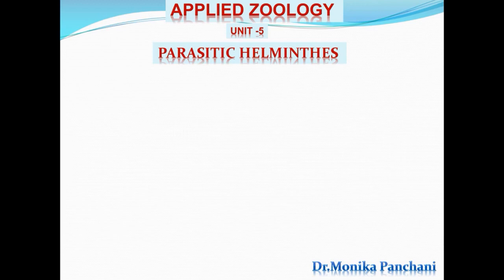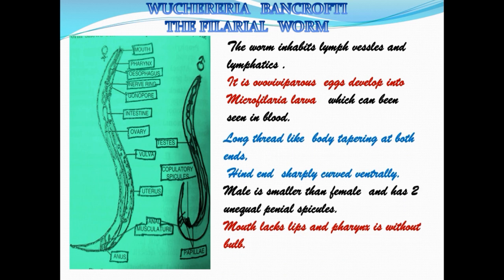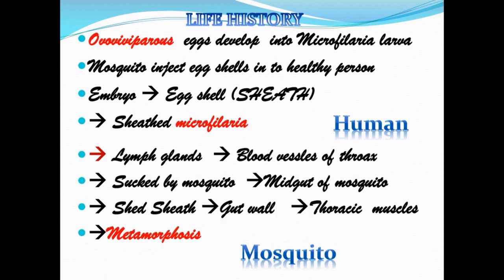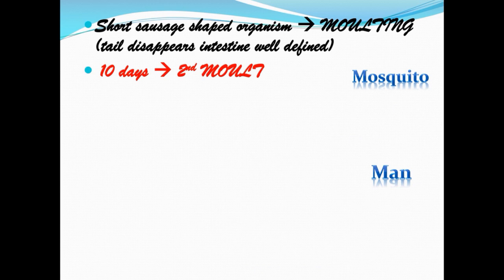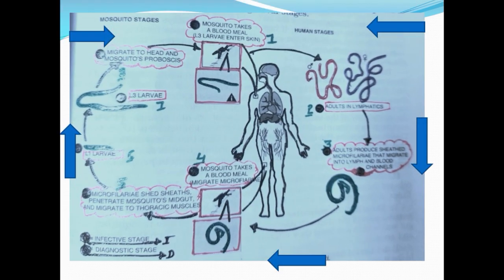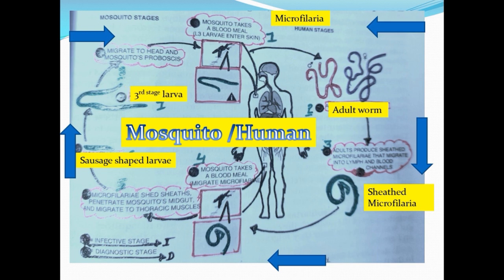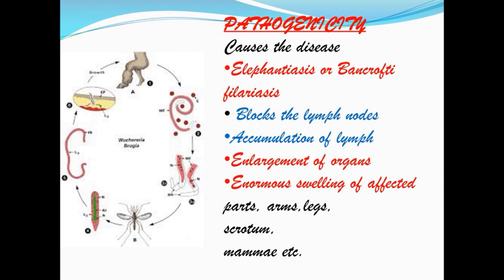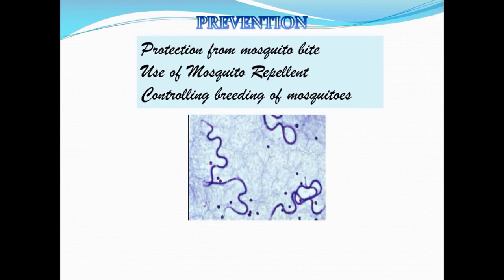WUCHERERIA BANCROFTI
Applied Zoology BSc 3rd